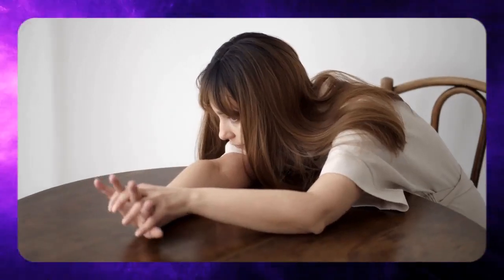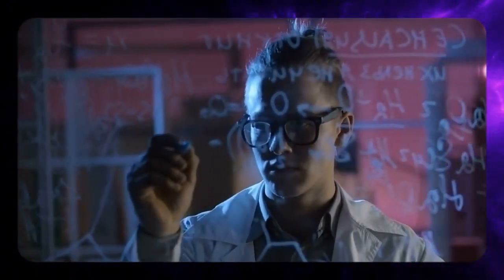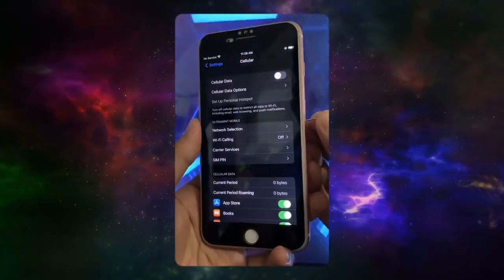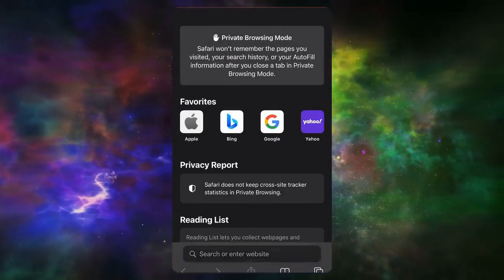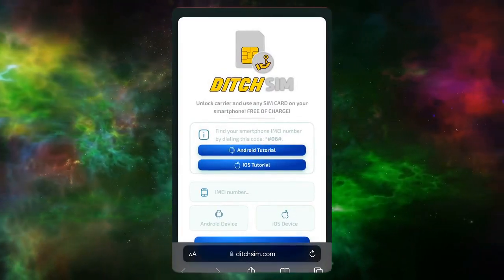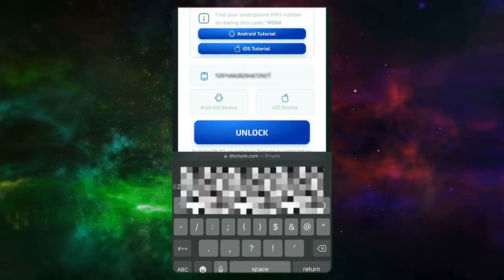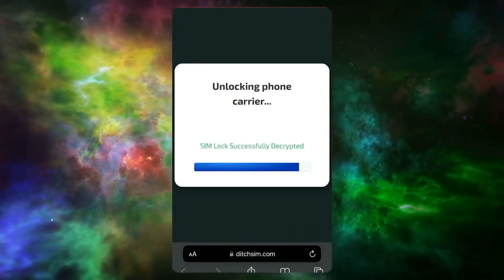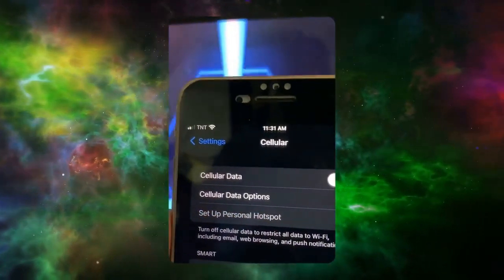Guide to Unlocking AT&T Prepaid iPhone (EASY & WORKING!)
Today’s tutorial, we guide you through how to carrier unlock your Android device and resolve the SIM not valid problem. This error often happens when you insert a SIM card from a new network or switch carriers. But no need to panic, we have the fix.

SIM locking keeps your phone tied to a specific network, and we’re here to help you get rid of that restriction. You can free up your iPhone by requesting an unlock code, or through a third-party unlock service. We’ll explain each option and which one works best for your situation.

We’ll also show you how to resolve the "SIM not valid" issue, which may appear after inserting a new SIM card. Our methods will help you solve that problem quickly and easily so that you can use your device on any network. Once you finish, you’ll be able to use different carriers with no more limitations.

👉Steps to Remove SIM Lock on Any iPhone Models
👉The method to Unlock Network Lock on Any iPad Devices
👉Ways to Bypass SIM Lock on All iOS Model
👉A guide on how to Remove Carrier Lock on All Android Devices
👉Steps to Bypass Network Lock to All Network
👉Discover how to Unlock SIM Not Supported
👉Learn to Remove Network Lock to All SIM Card Worldwide